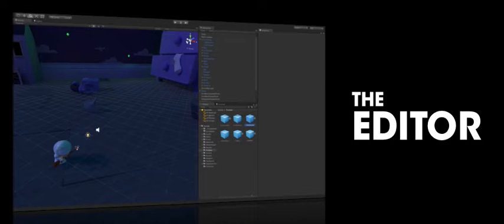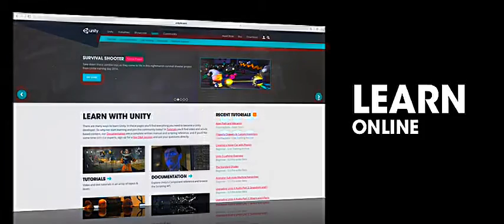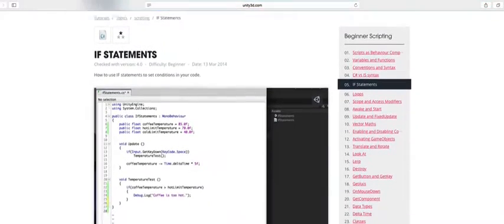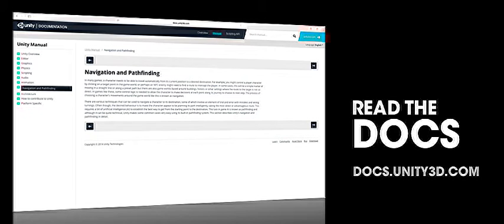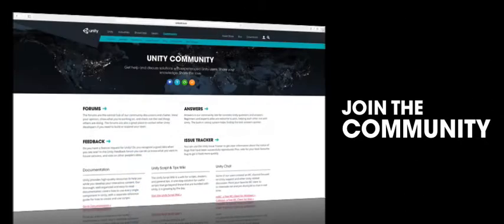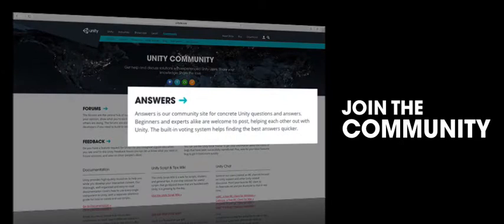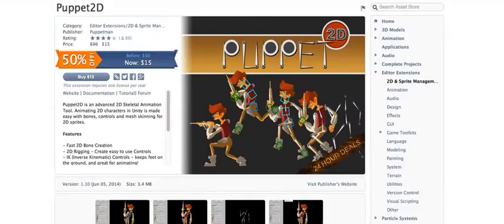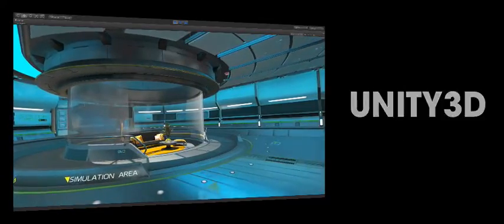Unity3D Welcome Video (5.3.0)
A mirror of the local Unity 3D Welcome video, as shown  in the Unity3D editor when creating/selecting a project (5.3.0).

Original video created by Unity No copyright infringment intendid.